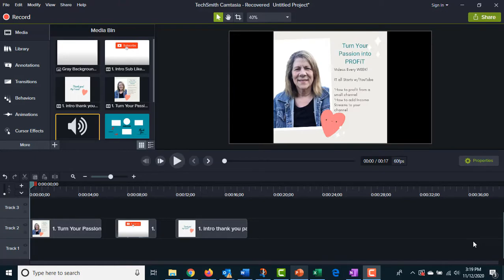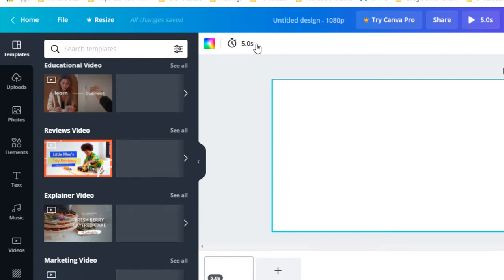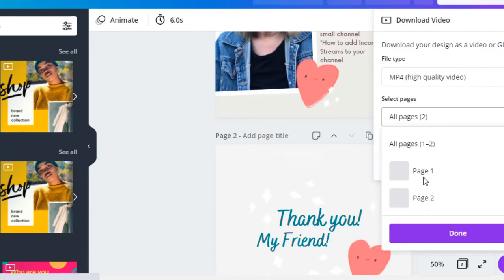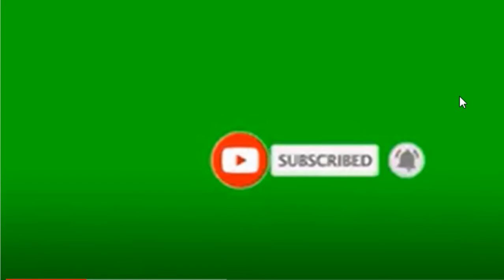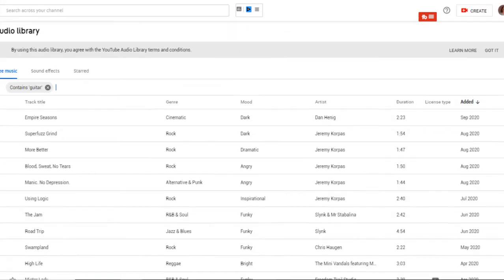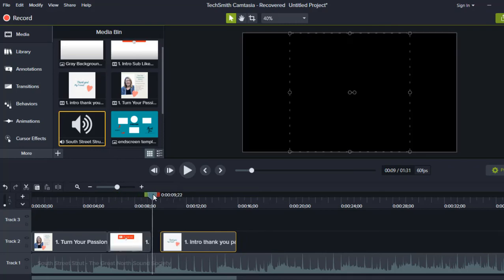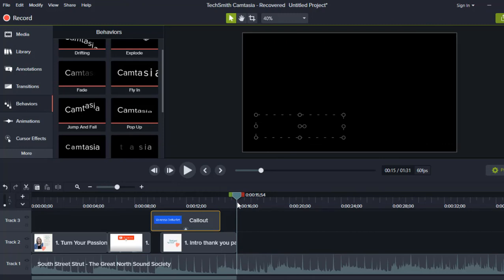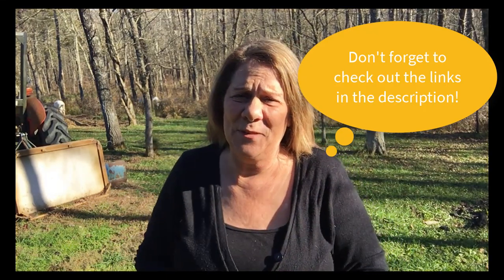How to Make an Intro for Your YouTube Video For Free | Create Subscribe, Like and Bell Intro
How to make an intro for your YouTube video for free!  So much fun!  I will take you step by step and show you how to create the intro for free!  No expensive software tools.